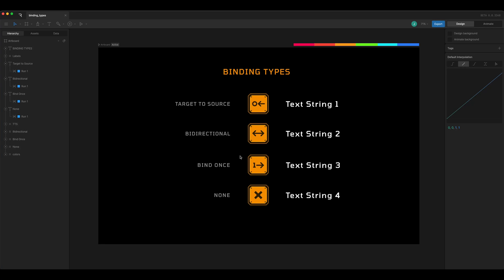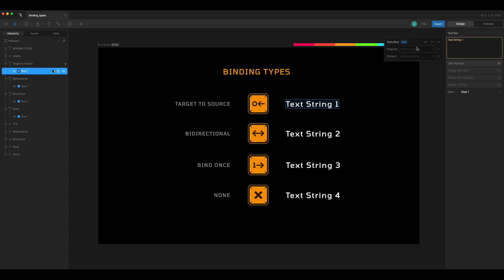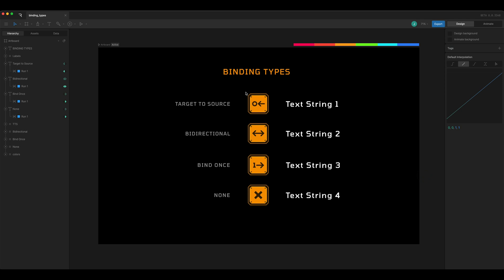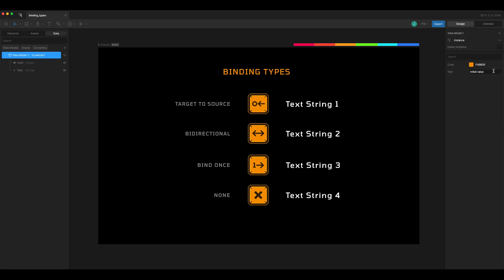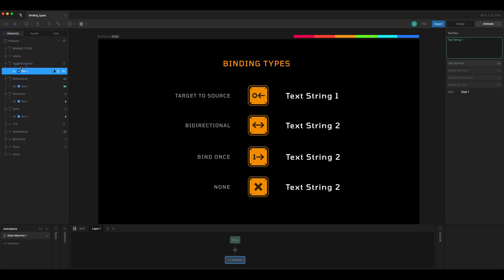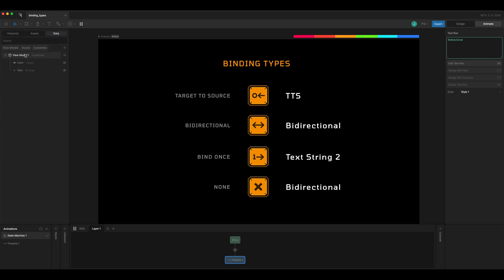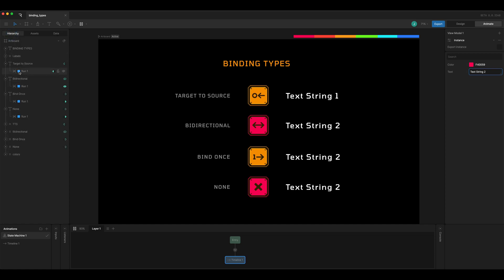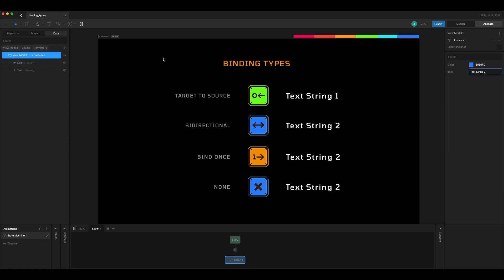Data Binding: How to use each type in Rive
An overview and demo of what the Target to Source, Bidirectional, and Bind Once options do when setting up Data Binding in Rive.